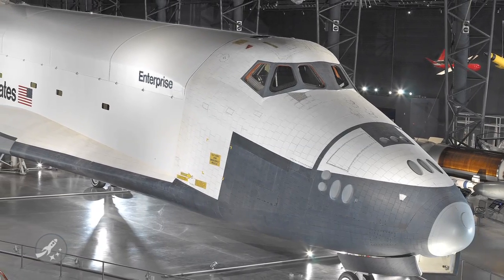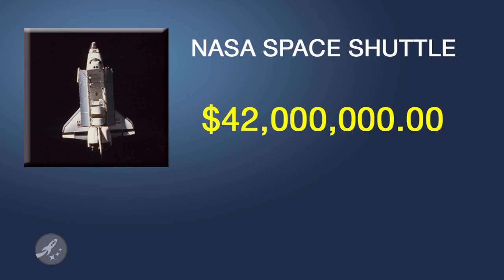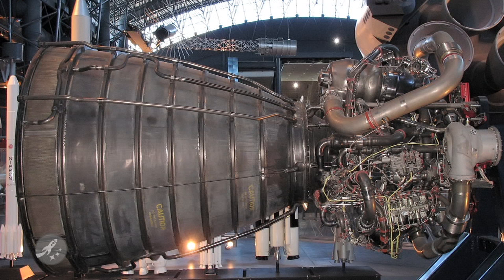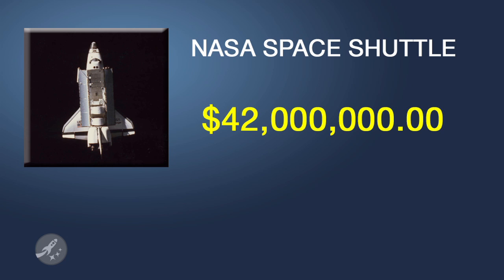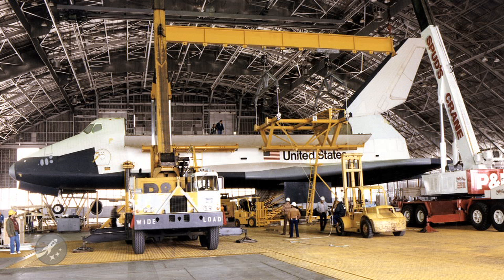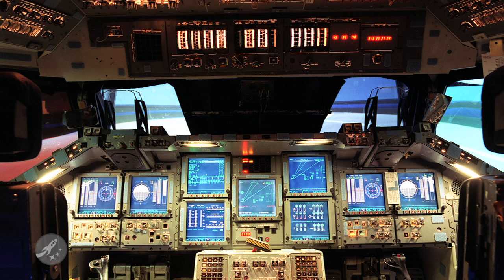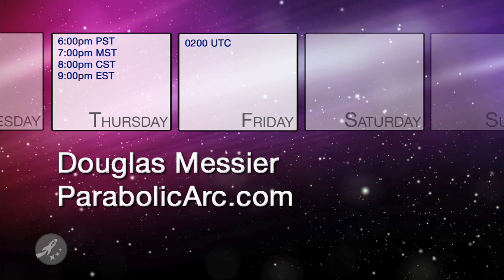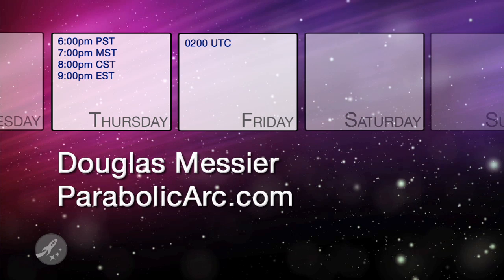Space Shuttle FIRE SALE!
With the Space Transportation System winding down NASA is looking to sell the Space Shuttle. In 2008 the Government agency quoted a price of $42 Million to buy an orbiter. A couple of weeks ago that price was slashed!